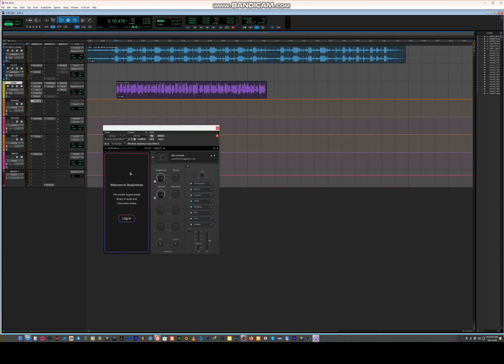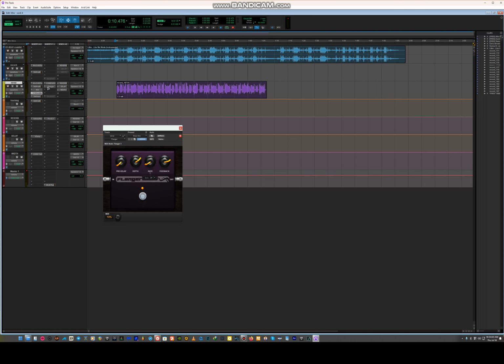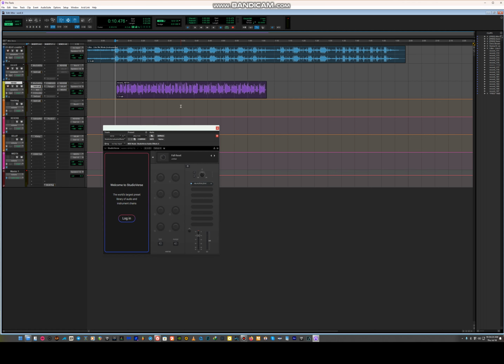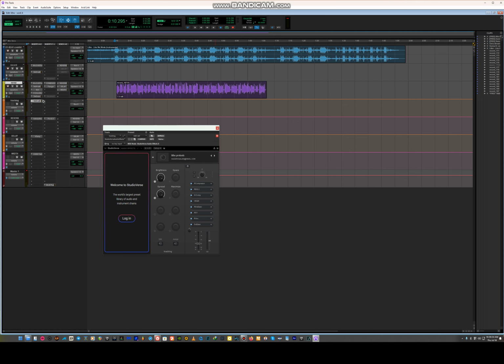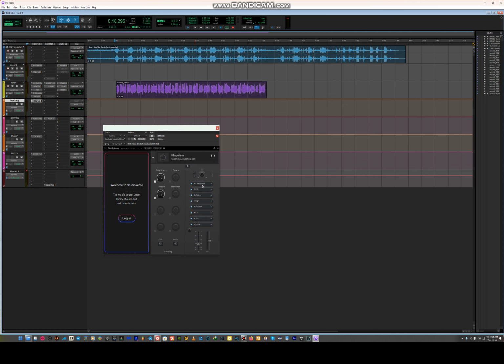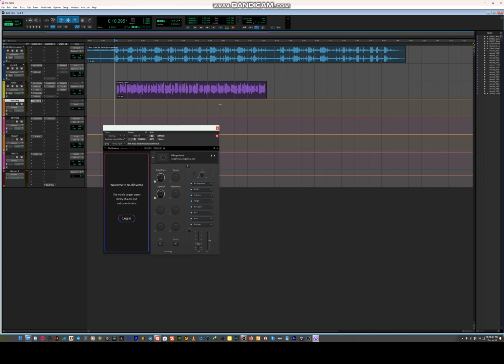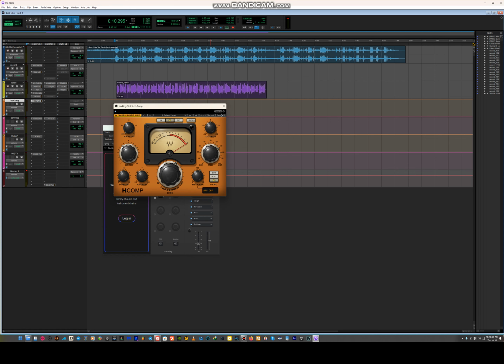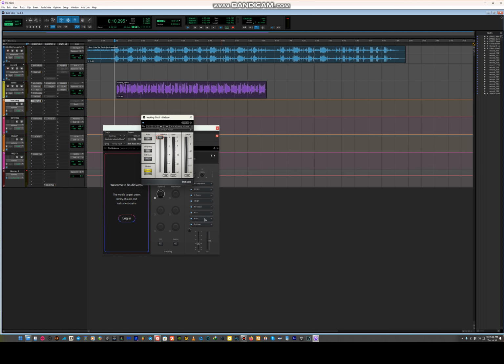Lithe - Like We Wrote - type vocals